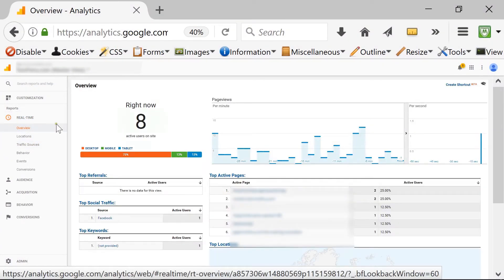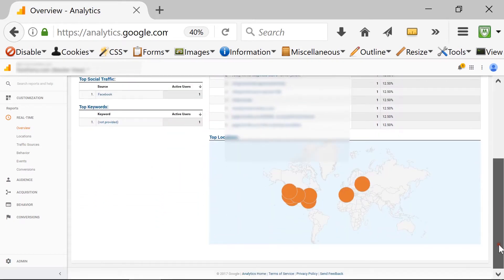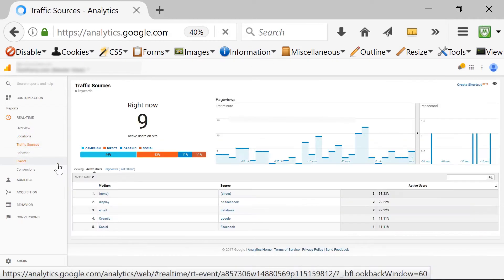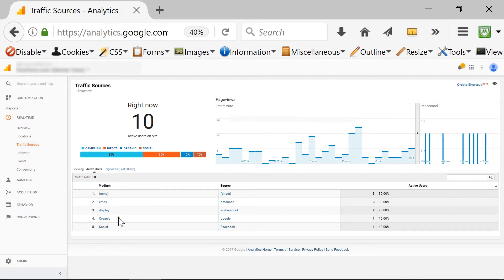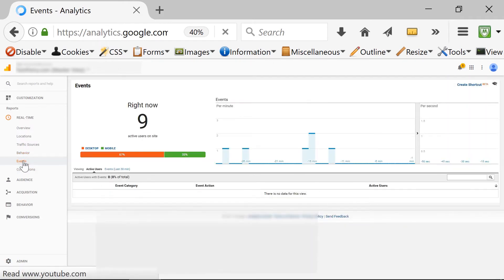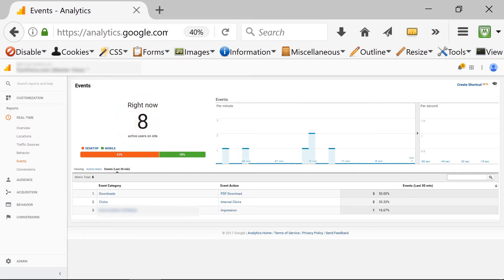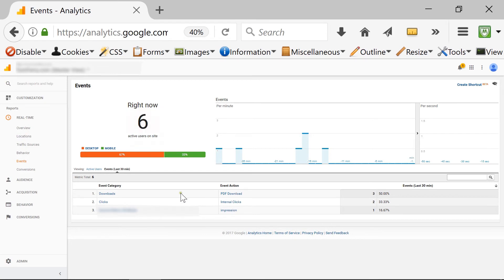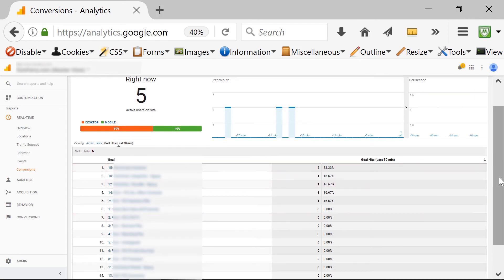Google Analytics Realtime Reporting Tutorial - GA 7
Learn how to easily access and use the Real-time reports in the New Google Analytics. Find out how to access Real time information about your visitors, monitor events in real time. Monitor your Goals and Conversions in Real time.